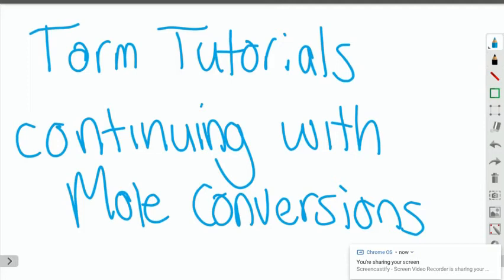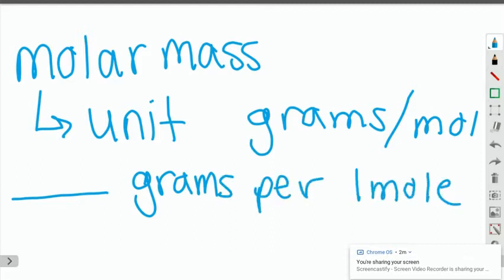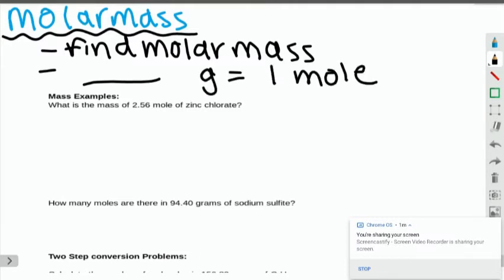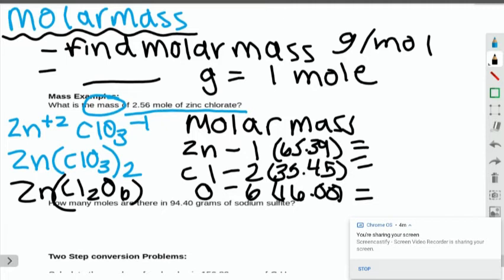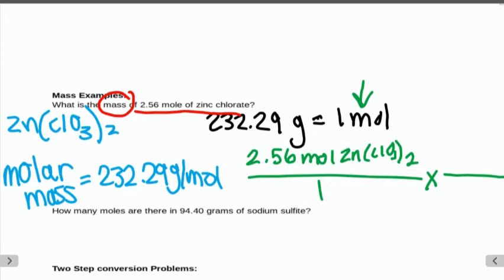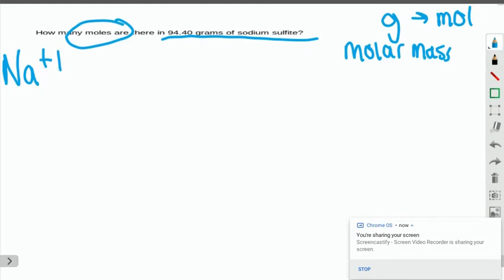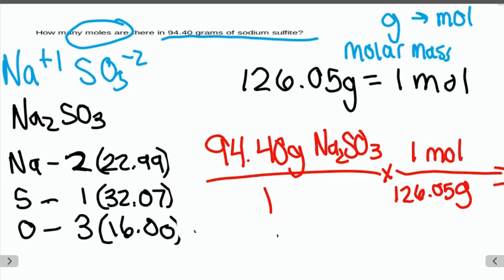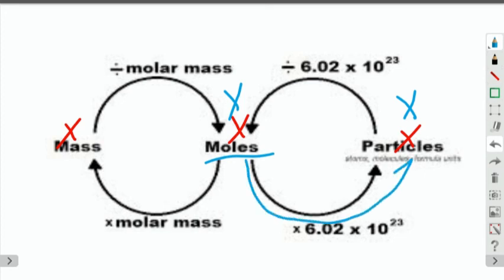Mole Mass Conversions